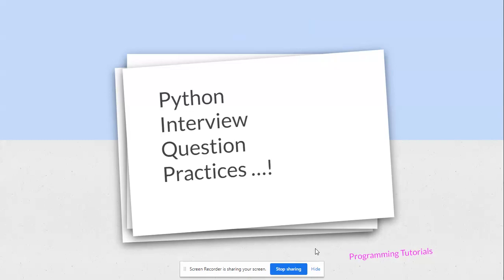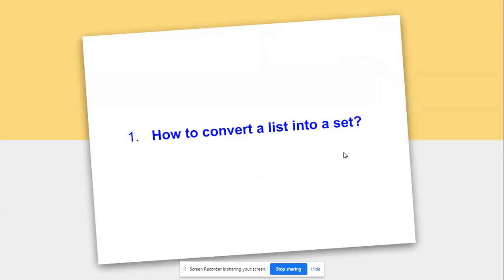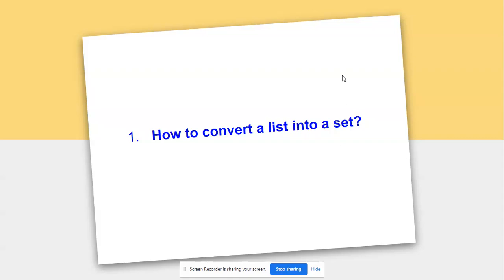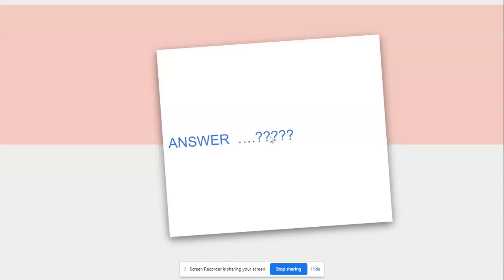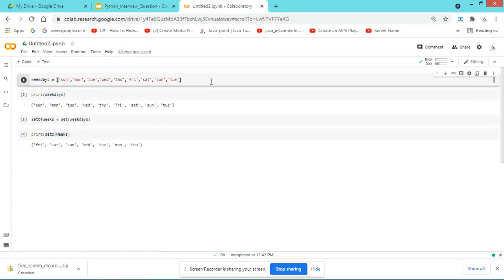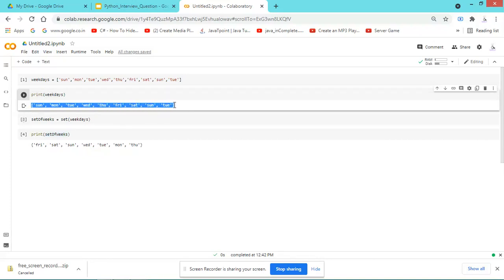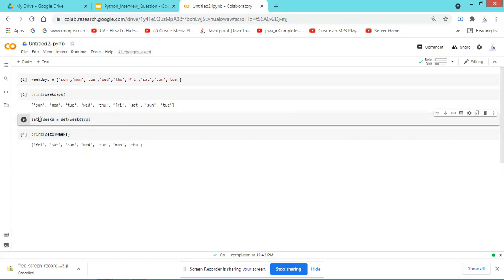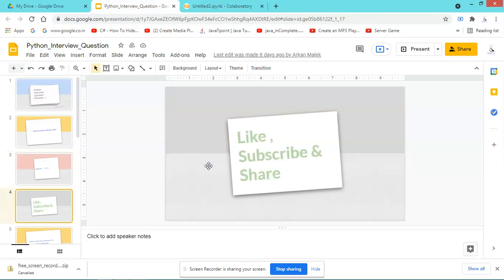Python Interview Question | Data Science | Data Engineering | Muchine Learning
interview questions and answer with explanation